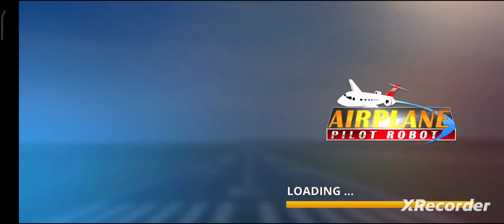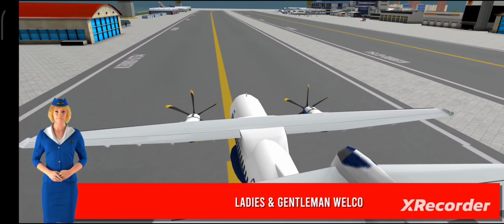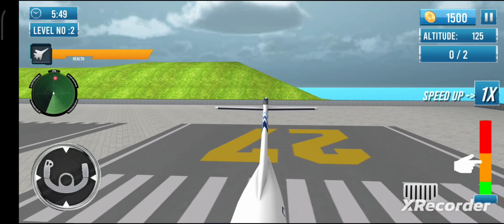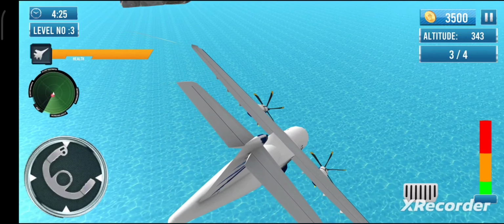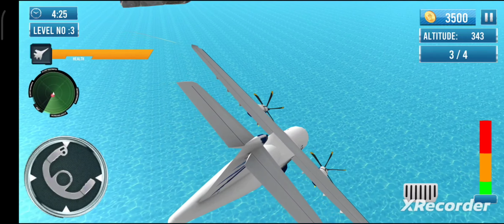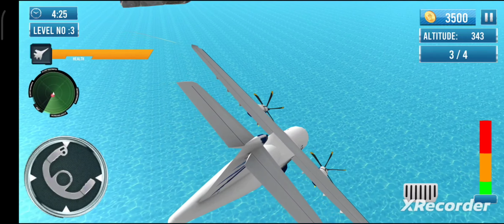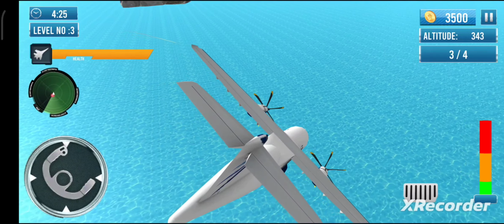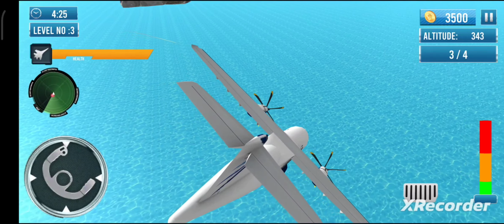Robot Pilot Airplane Games 3D-Android Gameplay #2024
Enjoy airplane games where you will play as pilot robot to get a different experience of plane simulator games. This airplane pilot simulator contains a lot of airplane landing and take-off missions of plane games. Real plane pilot games will let you feel the life of pilot by giving the flavor of pilot robot games. Do you want to become the expert pilot of aeroplane games in plane flying games? Complete the challenging missions of plane flight simulator and prove plane flying expertise in pilot simulator games that comes with a unique of pilot robot game. So, be ready to act as pilot robot and enjoy take-off and landing tasks in plane flight games. If you have the passion of flying airplane, here you will give a chance to fly through the realistic environments of city, oceans in this aeroplane game. Your flight is ready to take off, choose a plane and take controls to fly real airplanes.

✨Features:
• Multiple Modes for endless fun.
• Multiple Planes and air jet to take the flight on flying games.
• Realistic 3d environment for airplane games.
• Smooth aeroplane flying and fire truck driving controls.